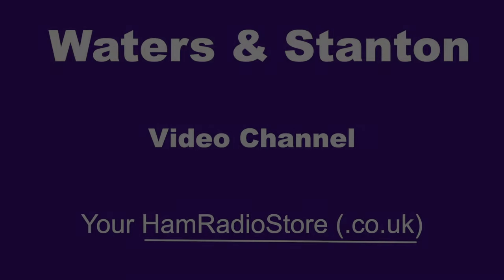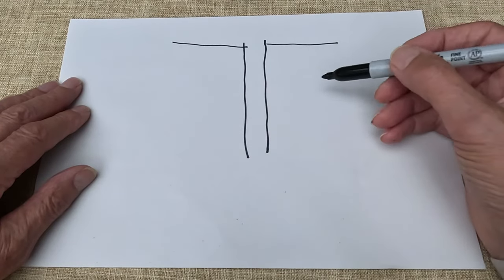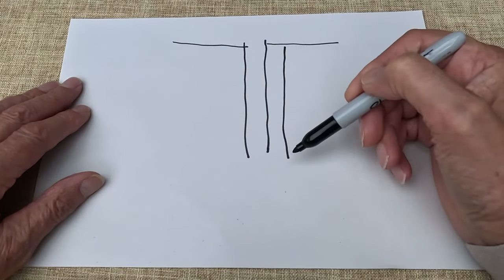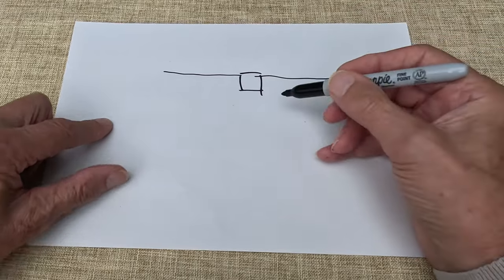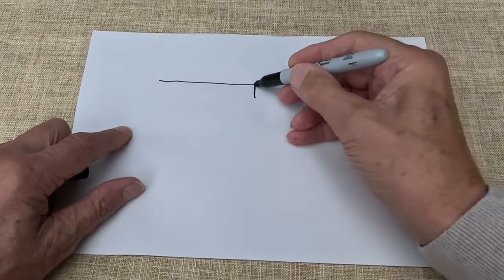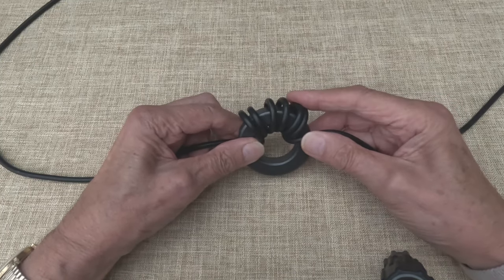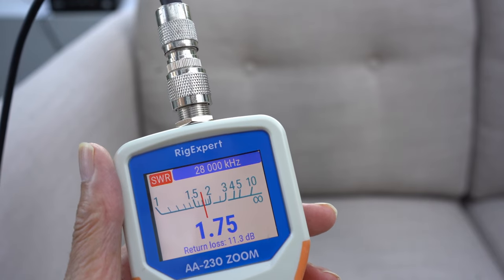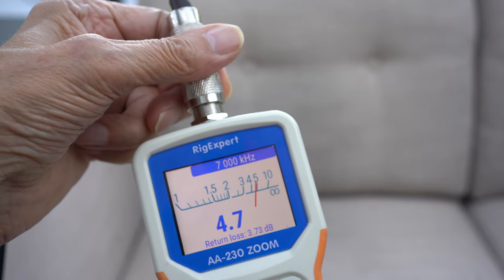Line Isolator - Installing and Testing | Ham Radio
It is generally accepted that a Line Isolator is necessary in most Ham Radio stations. Peter G3OJV, describes a simple method of both in stalling and testing one. It can also help to reduce noise.